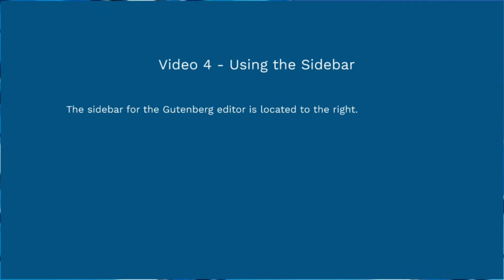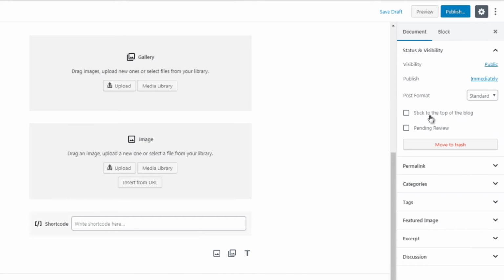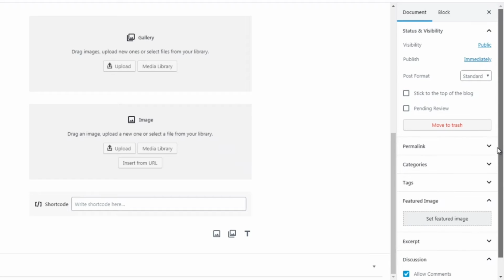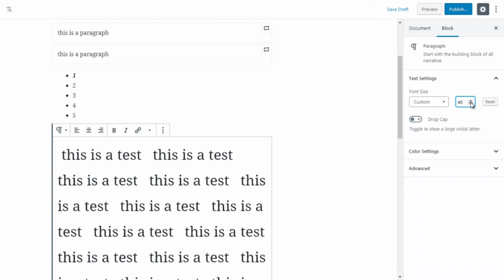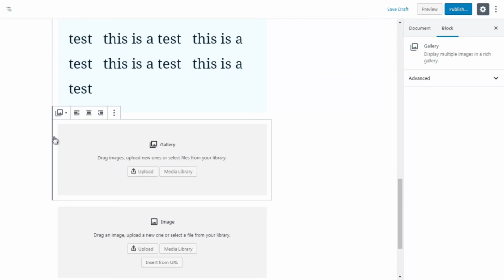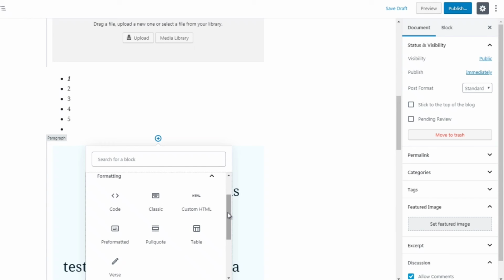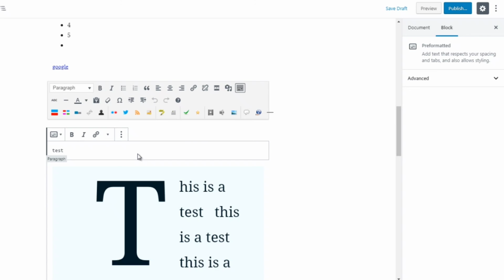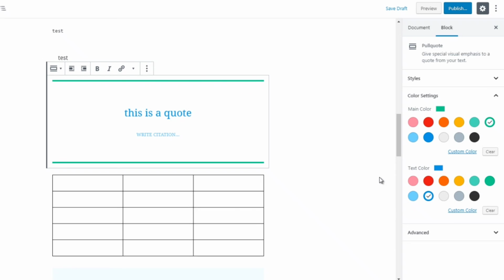video no-4,5,6 How To Use WordPress Gutenberg Editor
// free courses free courses free courses frequency frequency frequency frequency frequency